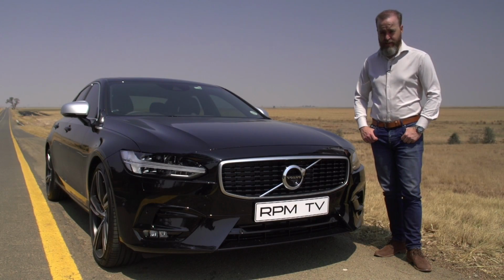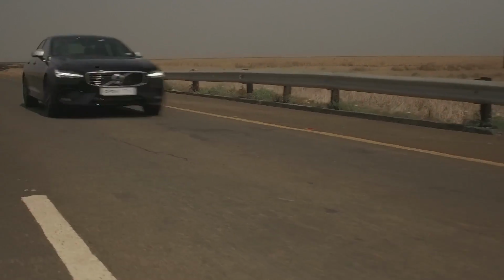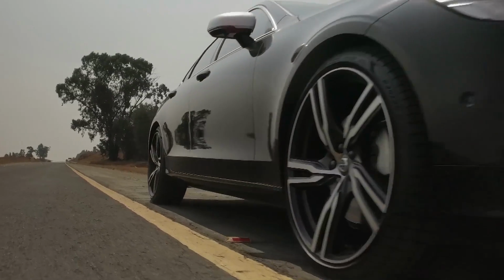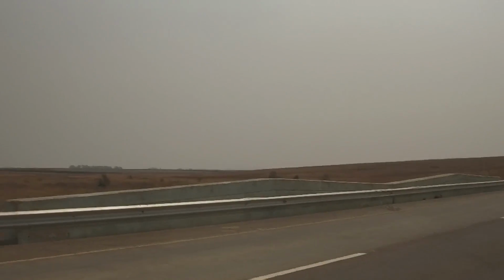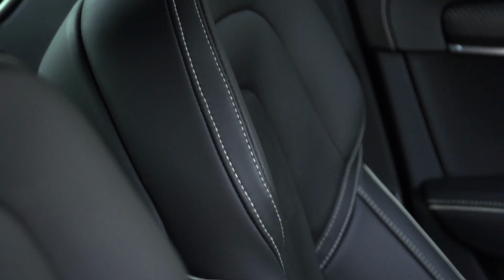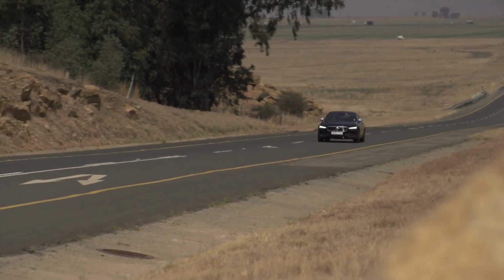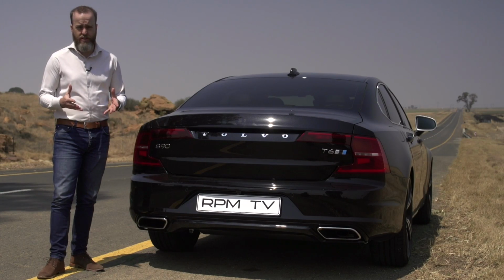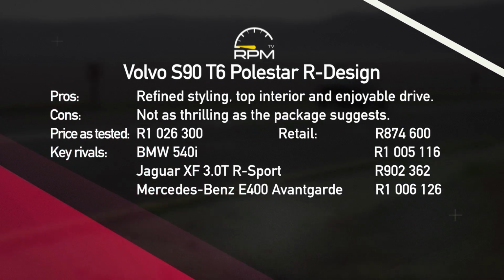Volvo S90 Polestar